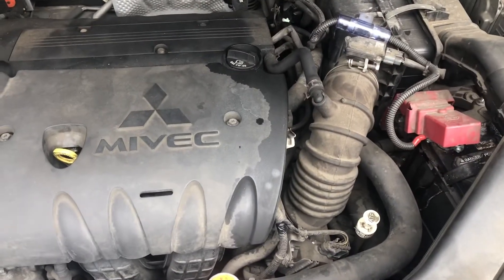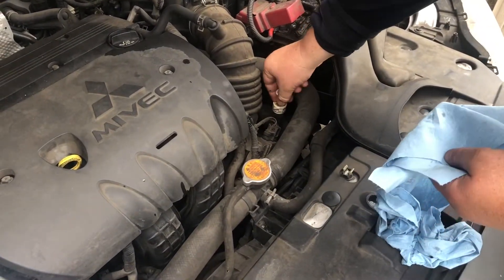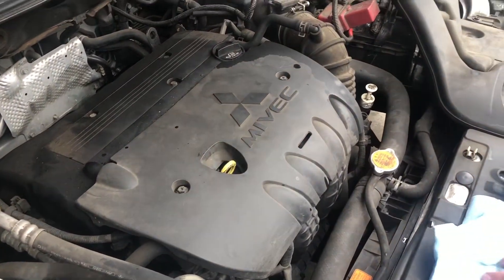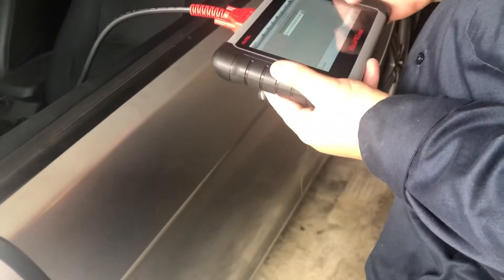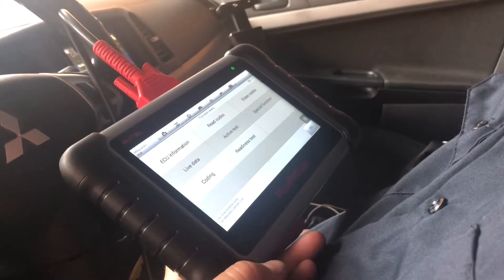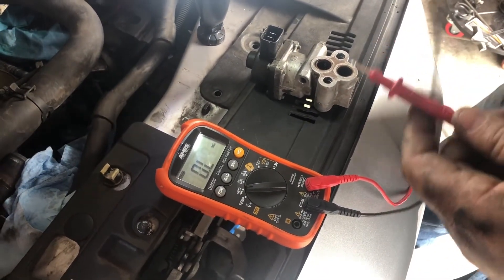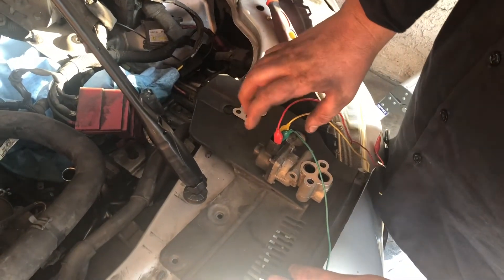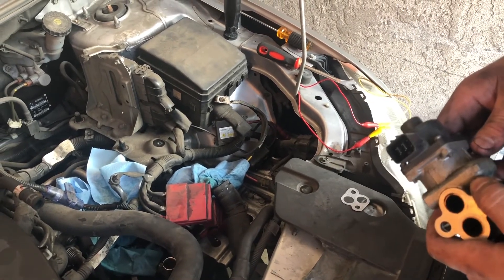Diagnosing a 2009 Mitsubishi Lancer With P0401!!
Hello guys,